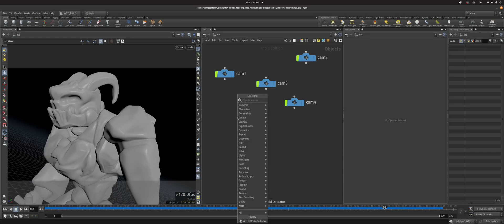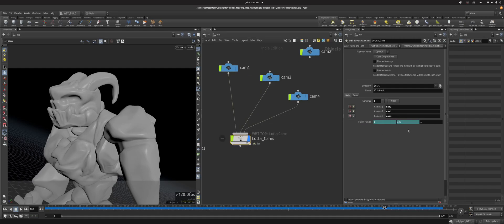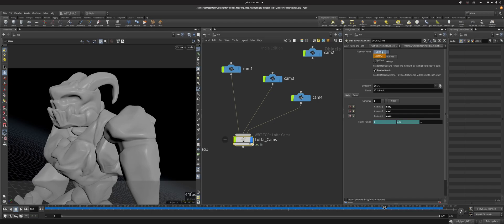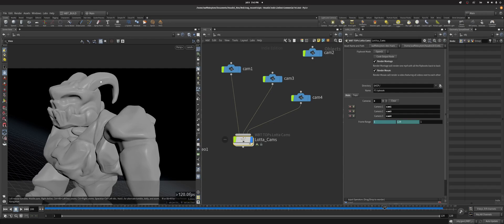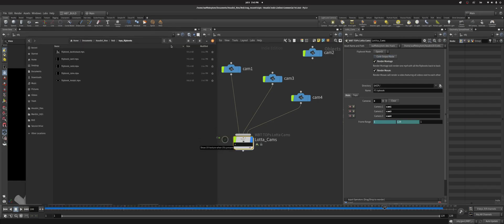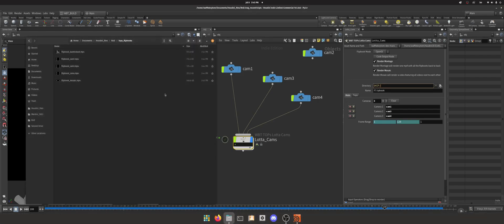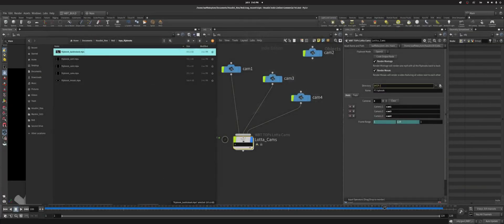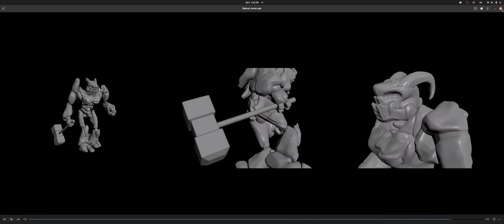Houdini HDA | TOPs Lotta Cams | Flipbook Multiple Cameras Automatically | Available on Github